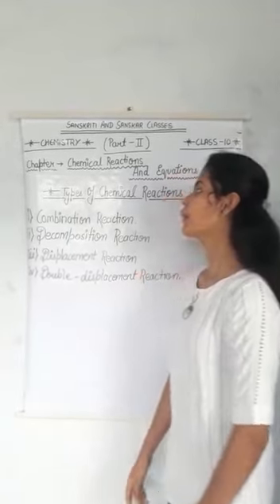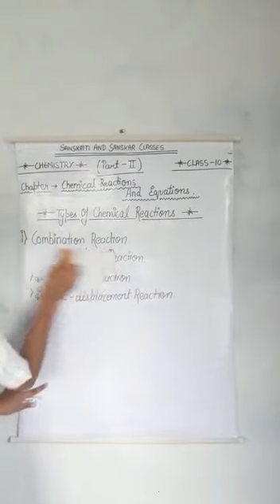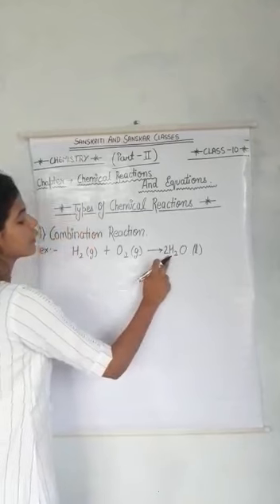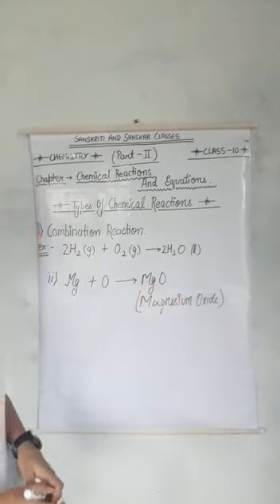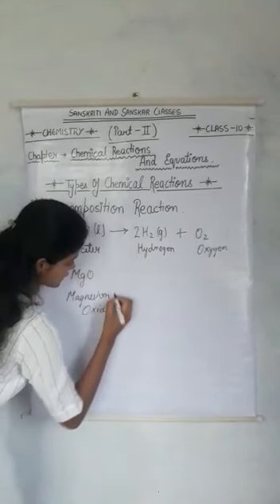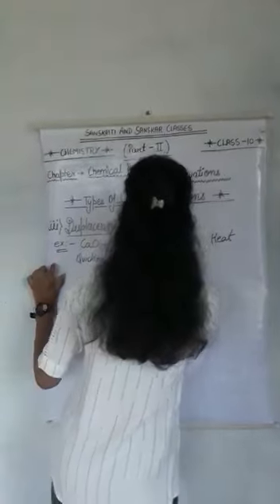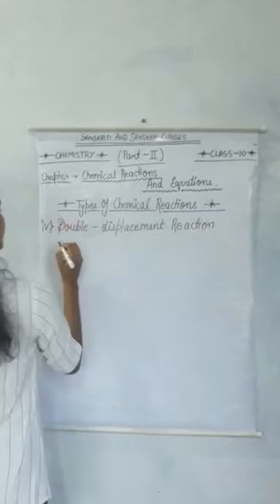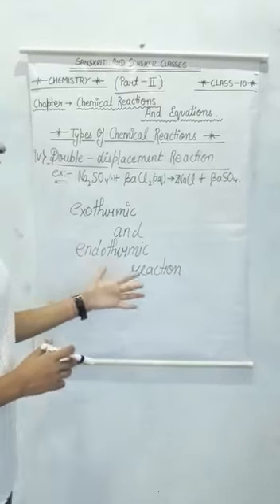Chapter-1. Chemistry. Chemical reactions and equations part-2